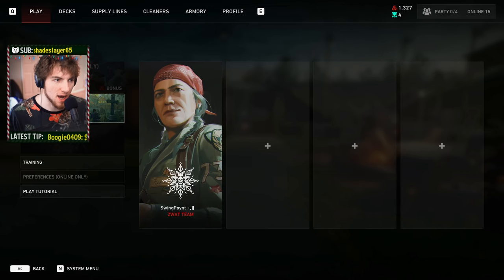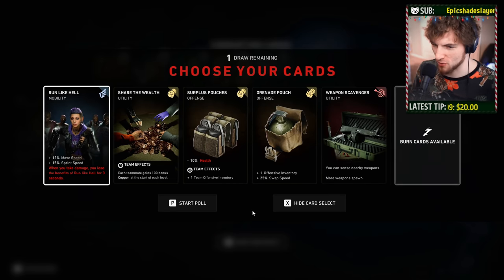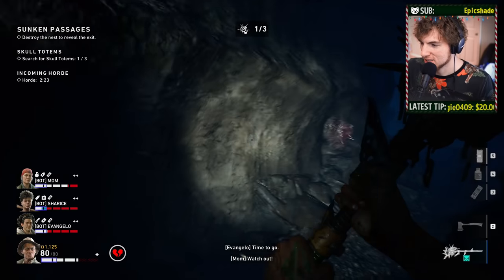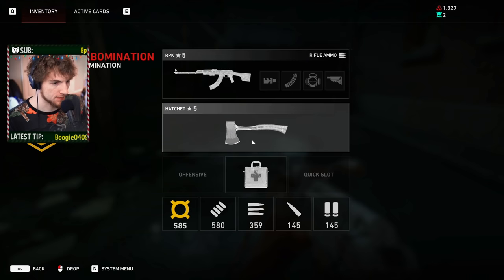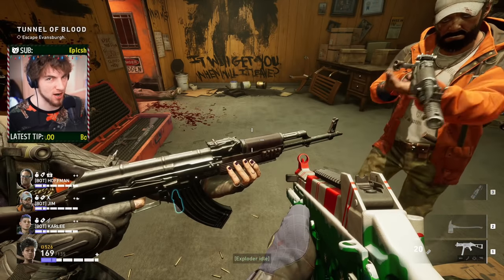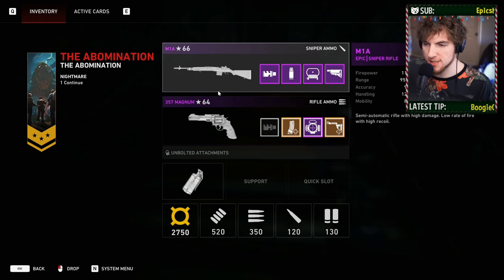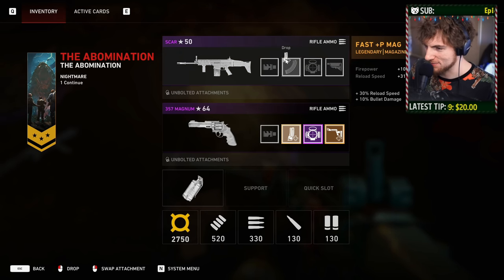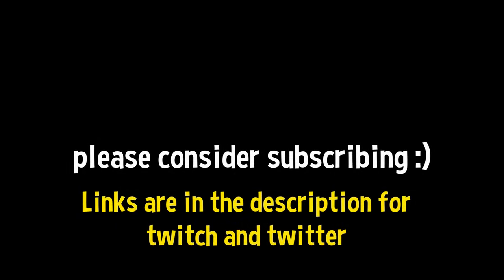How *ALL* of the NEW DLC Mechanics Work + Advanced Tips 🩸 Back 4 Blood Tunnels of Terror DLC Guide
Back 4 Blood DLC Tunnels of Terror has TONS of new mechanics and this video covers all of them. We cover new cards like Team Overheal and Bolstered Health. How to farm skull totems in hives, and how to deal with increased trauma from hives. Also we cover Sharice's new armor mechanic.

0:00 Covering Everything
0:26 Cards + How to Unlock
2:11 How Hives Work
3:07 How Cards Work in Tunnels
4:02 Shop Changes in Tunnels
4:40 Ladders
5:29 Skull Totems
5:48 Warped Chests
7:05 Skull Totem as A Weapon
8:19 Warped Chest Trauma Counter
9:03 The Inner Lair
10:01 Team Overheal and Bolstered Health
12:57 Armor + Sharice
14:39 Attachment Unbolting
18:16 Stealthy Passage
19:42 New Mutations